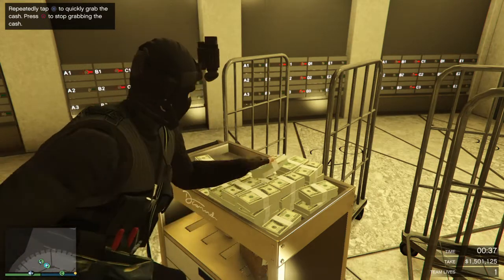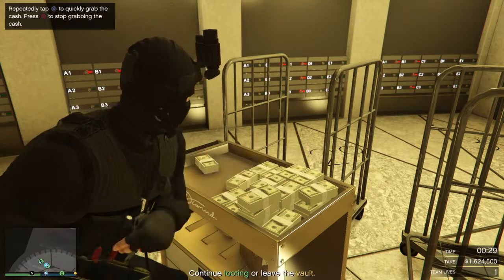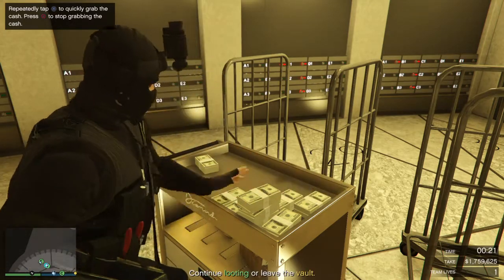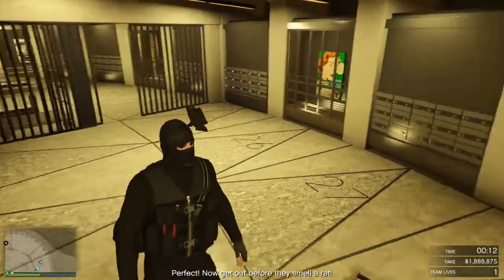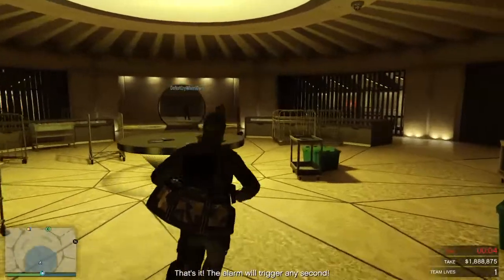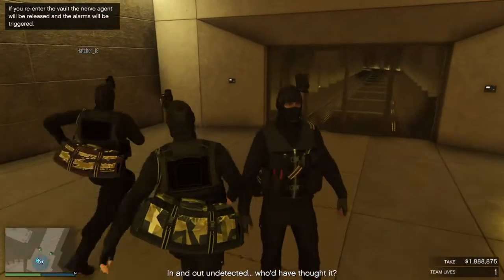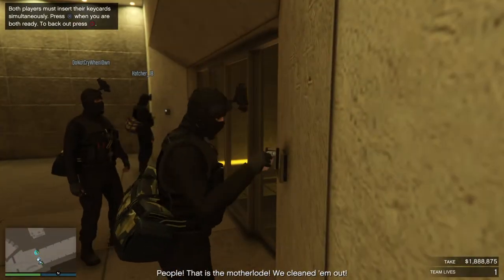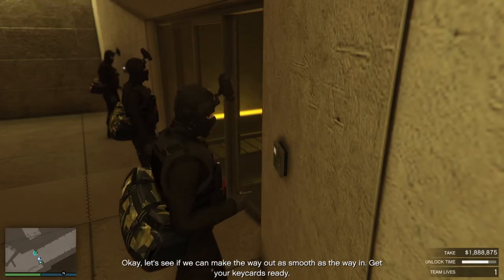Cut it so close we missed the swipe laughing